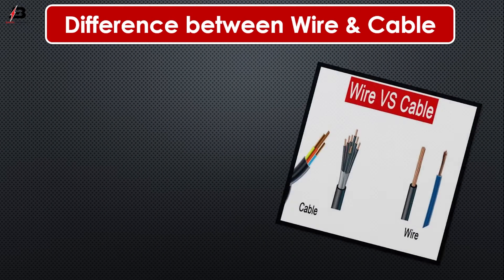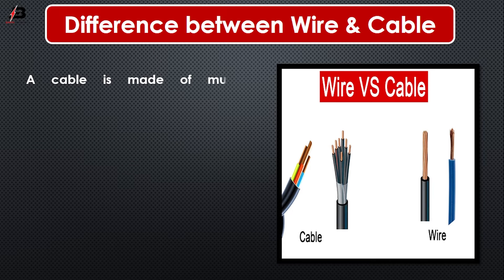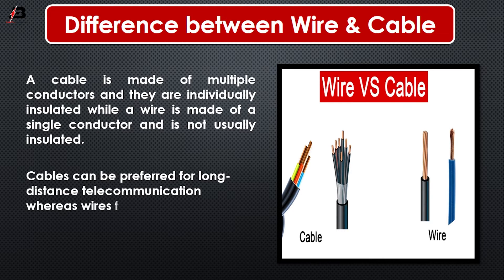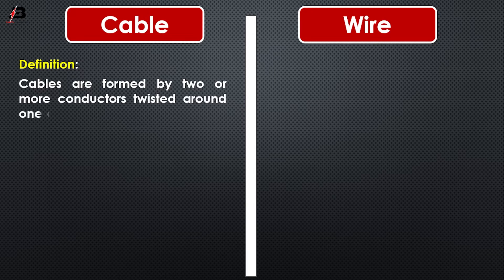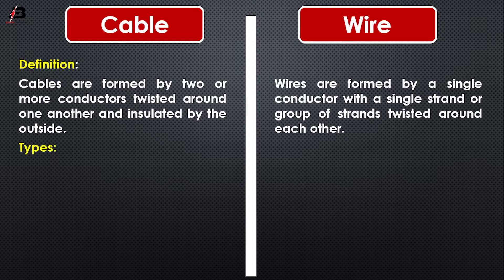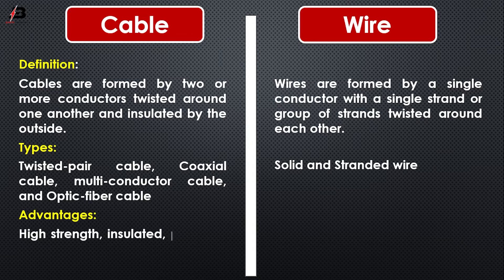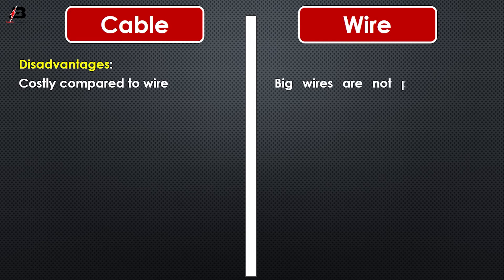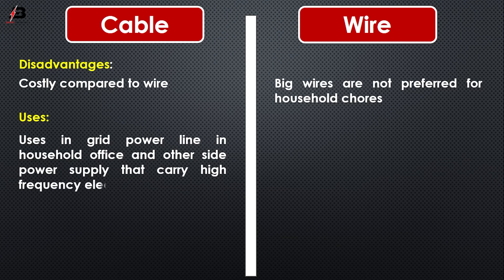Difference between Wire and Cable | Wire vs Cable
In this video, we will show you some Differences between Wire and Cable. Wire vs Cable. Cable vs Wire. The main difference between wires and cables is that a wire is a single conductor while a cable is a single conductor. Although these conductors are common, copper or aluminum. Usually the wires are out and twisted. But some wires are covered with PVC cloth.